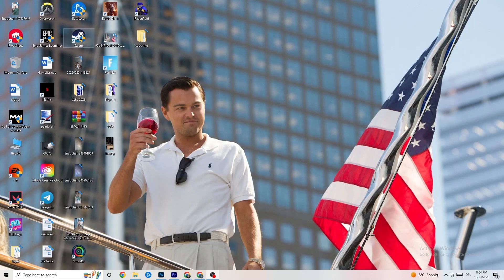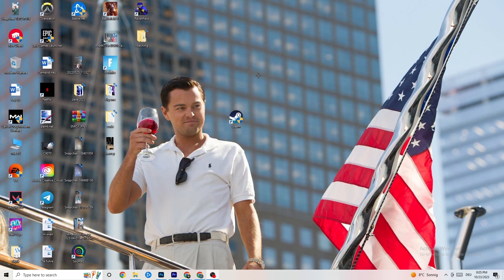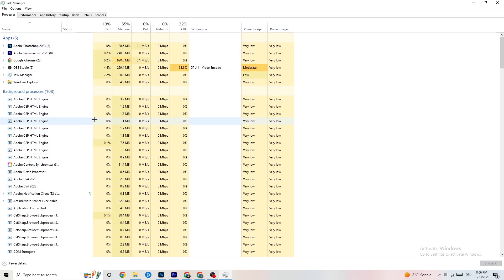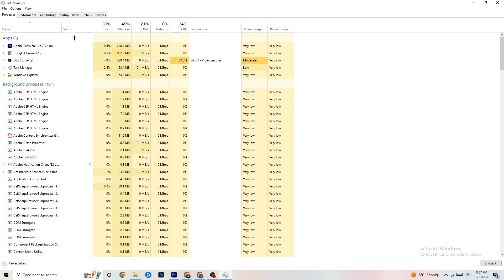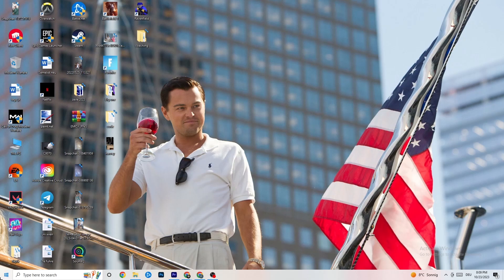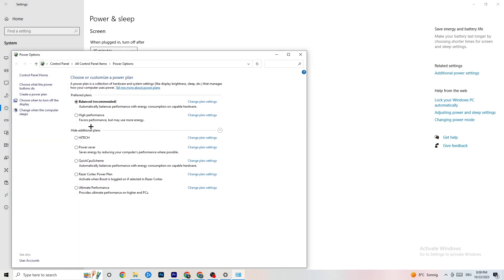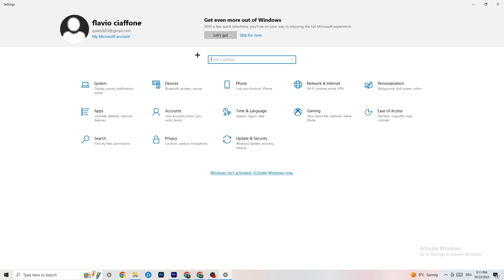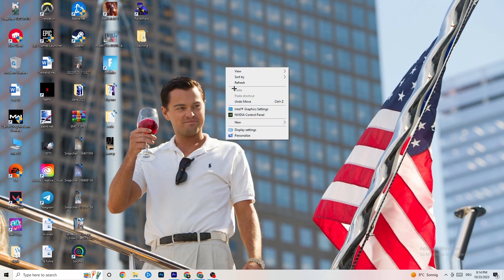Metro Exodus - How To Fix Metro Exodus Crashing